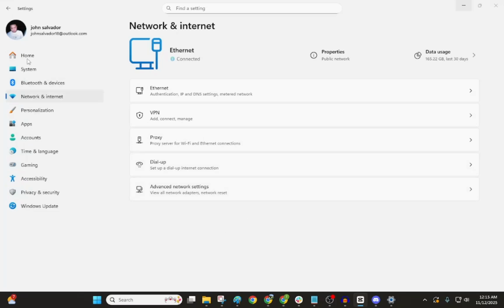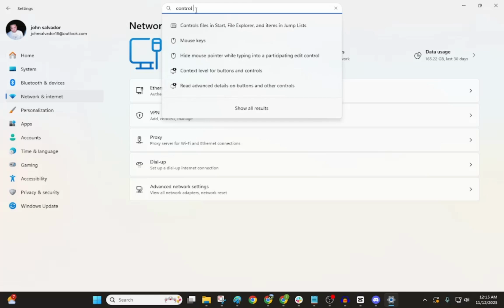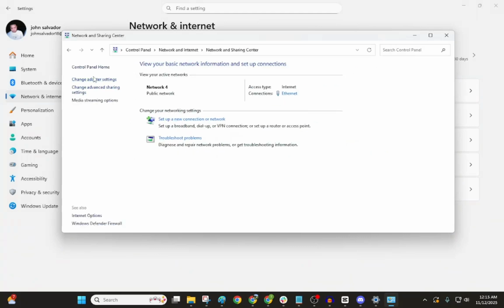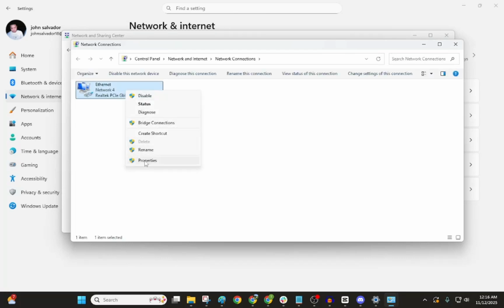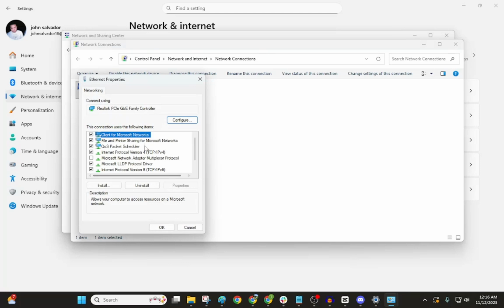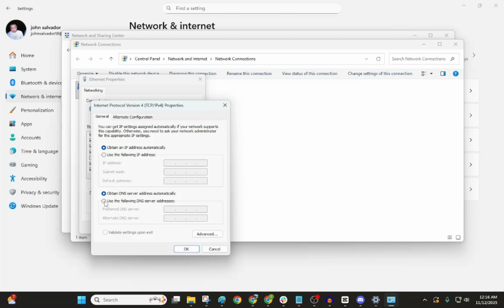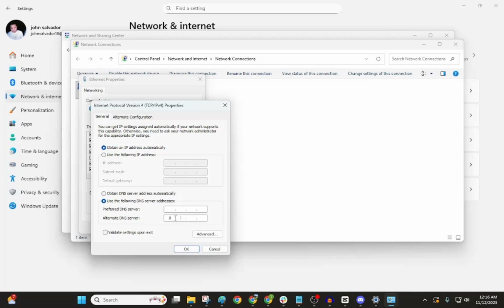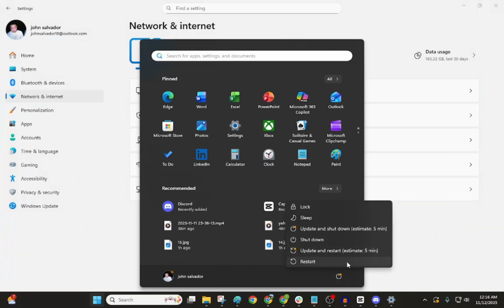How to Make Your Internet Faster on Windows 11 — Simple Fixes That Work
How to Speed Up Slow Internet on Windows 11 (Without the Tech Headache) in 2025

Want to make your internet faster on Windows 11? In this video, you’ll learn simple, proven fixes that actually improve your connection speed—whether you're dealing with slow browsing, laggy downloads, or unstable Wi-Fi. We’ll walk through easy steps like adjusting Windows 11 network settings, optimizing your Wi-Fi adapter, resetting DNS, using faster DNS servers, disabling bandwidth-draining background apps, and improving overall system performance. These tips are beginner-friendly and safe to try. Boost your internet speed, reduce lag, and get smoother streaming and gaming on Windows 11. Perfect for anyone looking for quick solutions that really work!